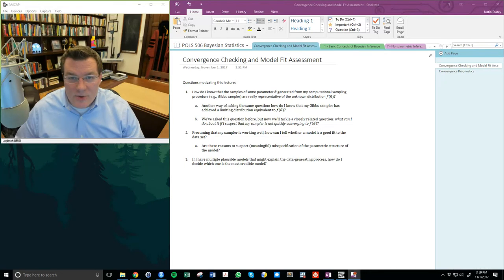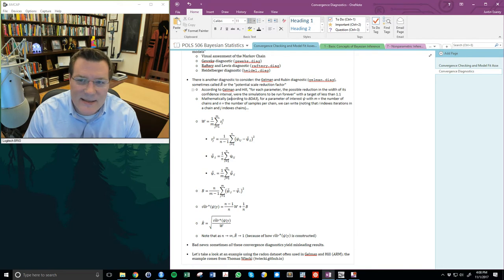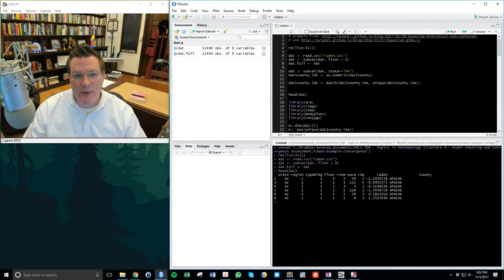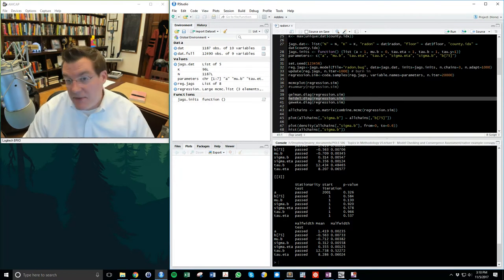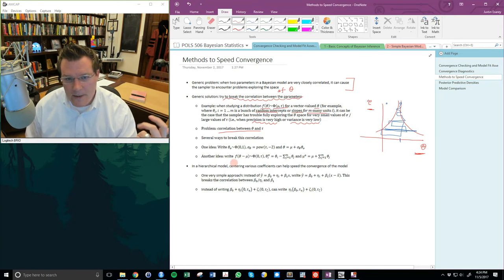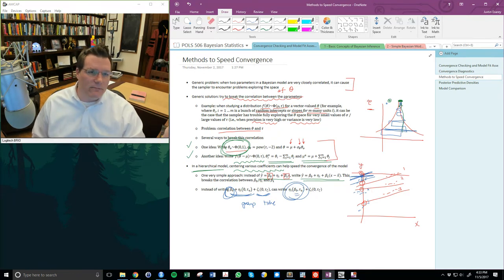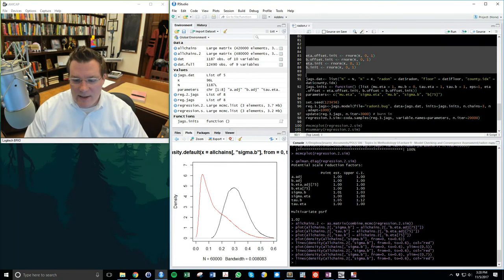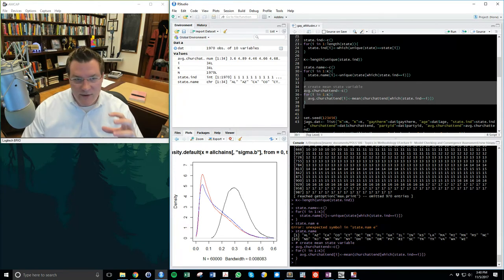POLI 506: Parameter Expansion and Model Checking/Comparison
Lecture on Markov Chain Convergence Assessment, Parameter Expansion, Posterior Model Checking, and Model Comparison (including DIC, SVS, and the Bayesian LASSO).